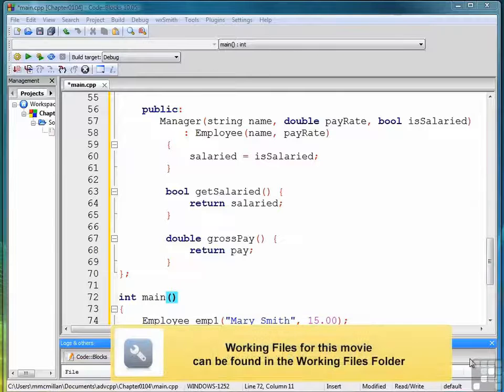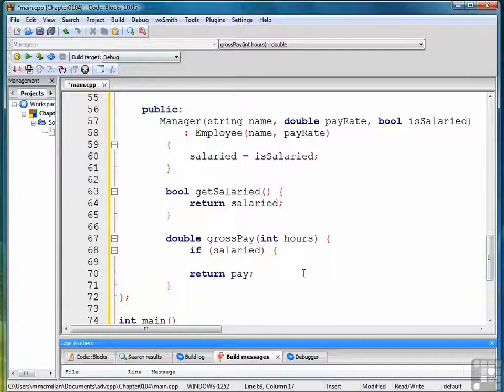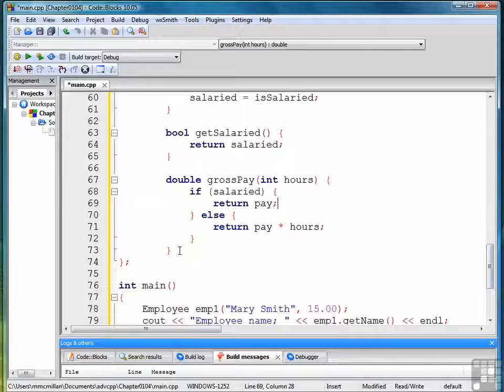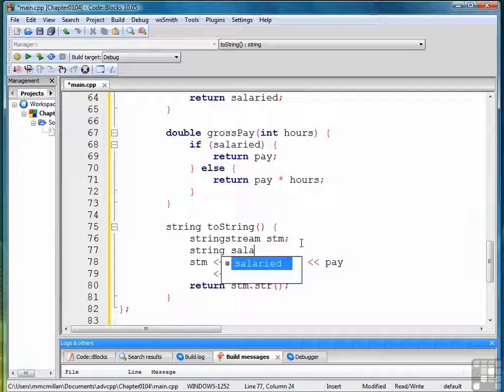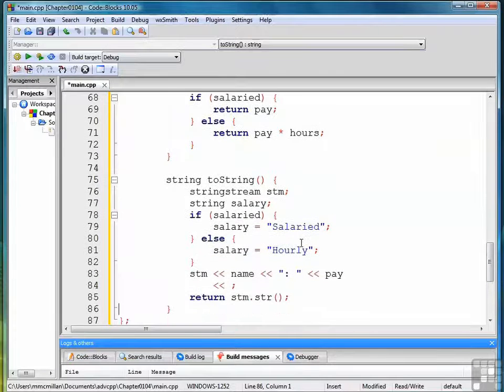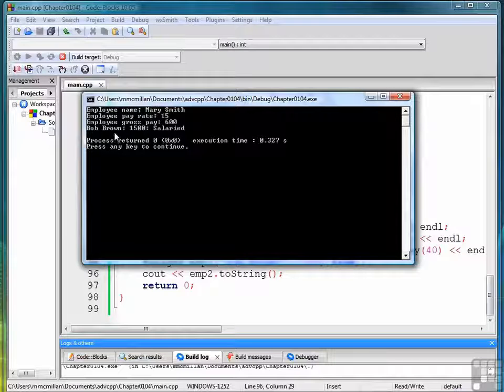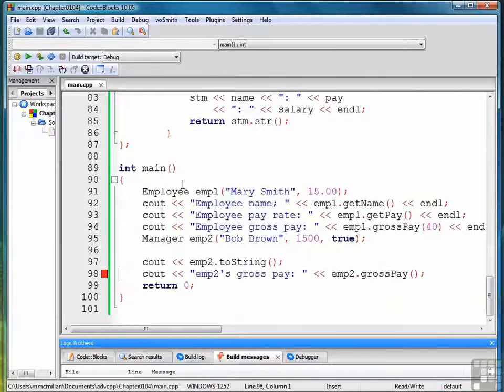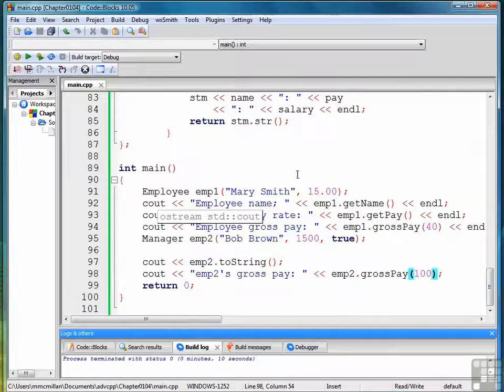0105 Using Protected Members Part 2